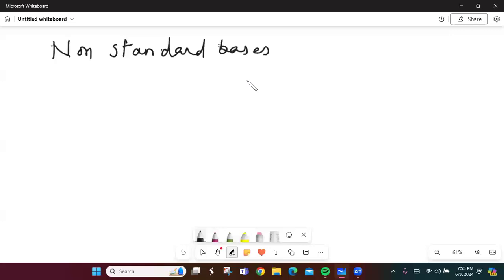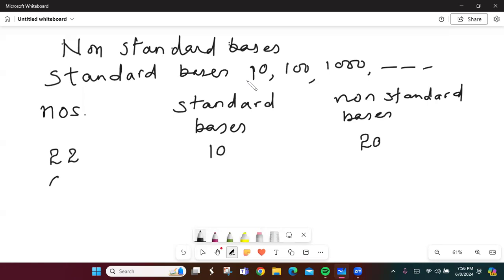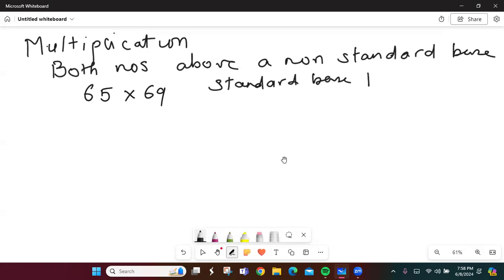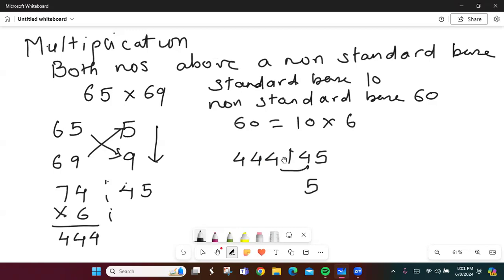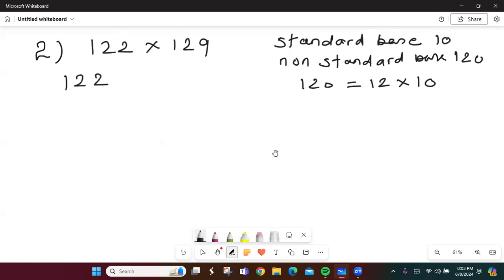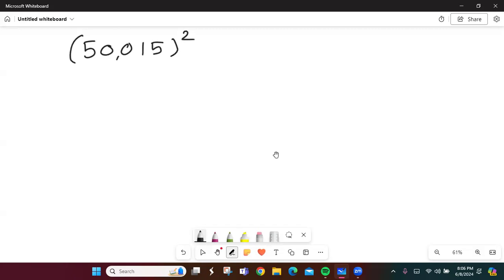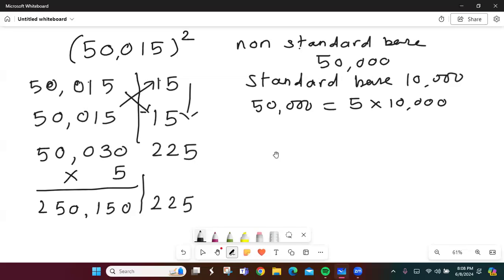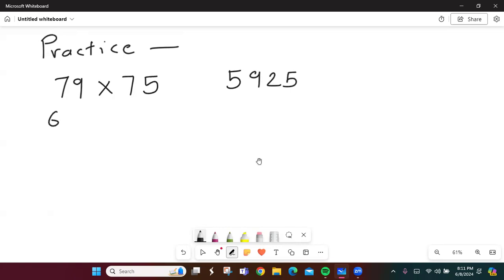Multiplication non standard bases 1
Meaning of the non standard base and how to multiply two numbers above a non standard base